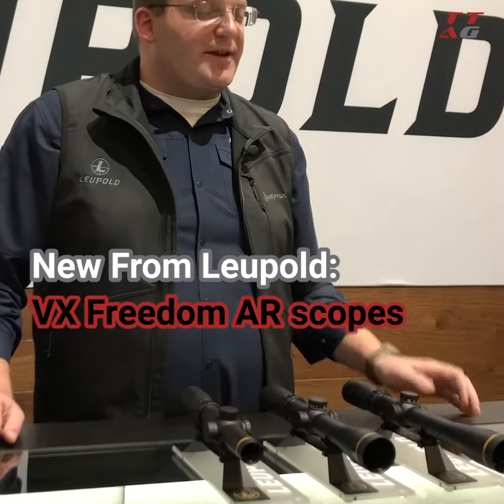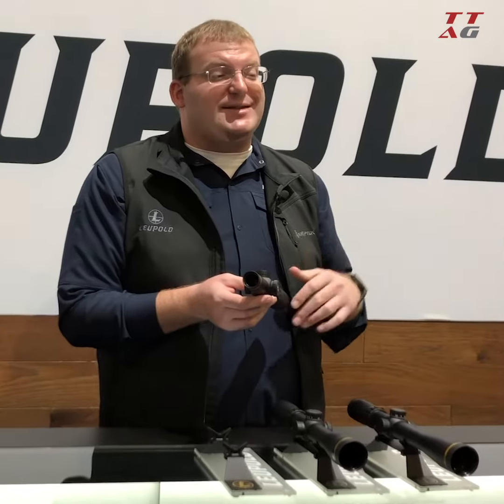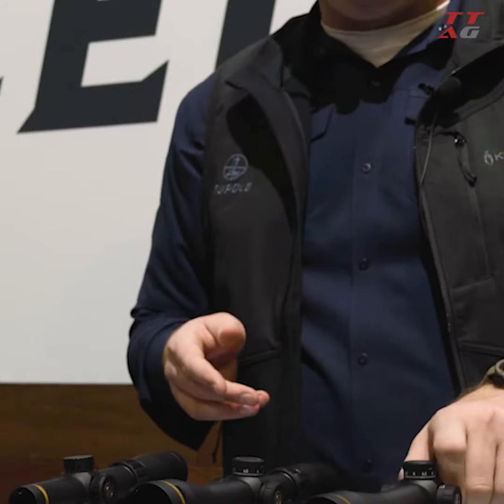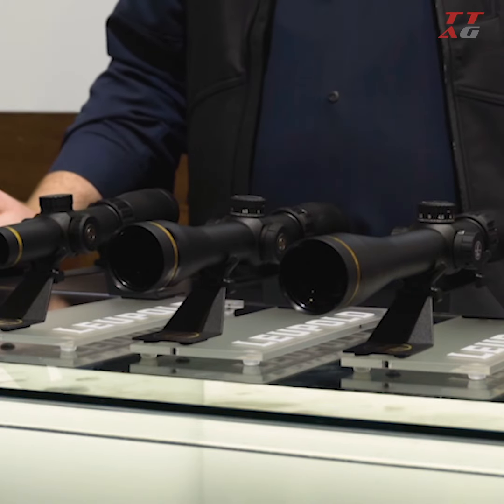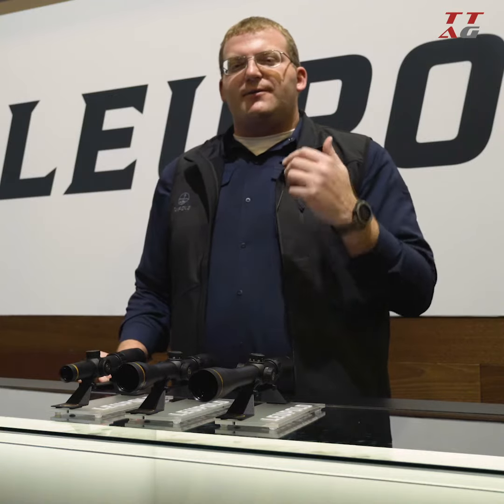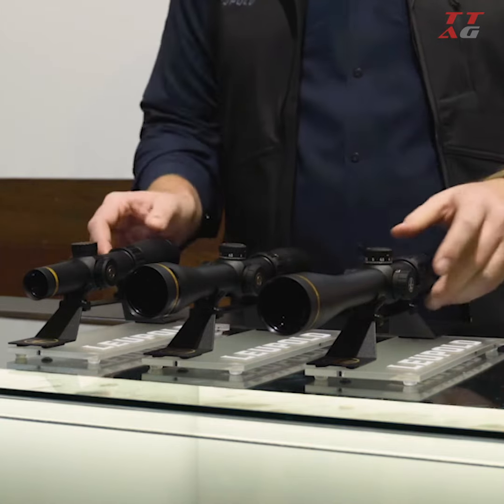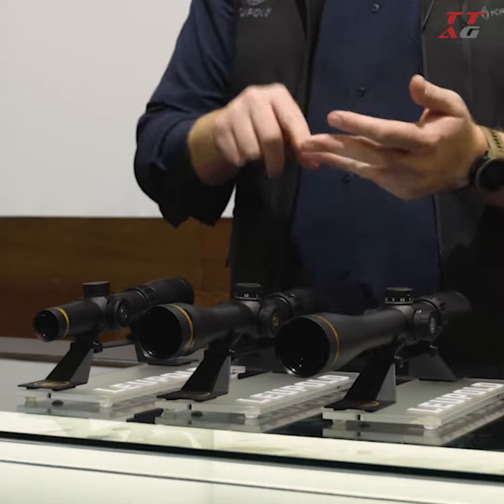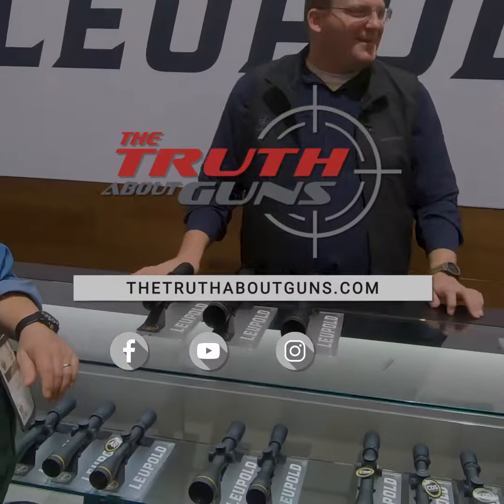New From Leupold Optics: VX Freedom AR scopes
Five new AR scopes are joining the VX-Freedom family in 2020. They include a 1.5-4×20 (30mm) with 223 Mil Illuminated FireDot MIL-Ring reticle, a 3-9×40 (1 inch) with 223 Mil TMR, a 4-12×40 (1 inch) with 223 Mil TMR, a 4-12×40 (30mm) 223 Mil Side Focus TMR, and a 6-18×40 (30mm) with 223 Mil Side Focus TMR.

"The VX-Freedom line is designed to deliver a scope for every possible use case or scenario,” said Vici Peters, Product Line Manager for Leupold & Stevens, Inc. “If you’re setting up your AR-style rifle, you’re probably shooting .223 and looking for a Mil-based solution. The new VX-Freedom AR scopes deliver a pre-calibrated setup and adjustments you’re going to want, all in an affordable package that’s been designed, machined, and assembled in the very same building as the well-known Mark 5HD and Mark 8."

For more, check out TheTruthAboutGuns.com